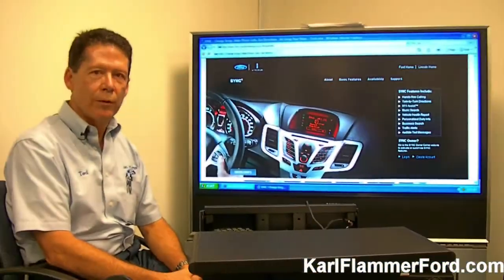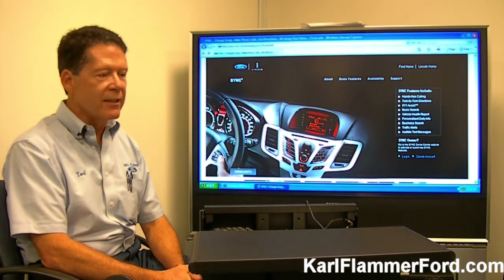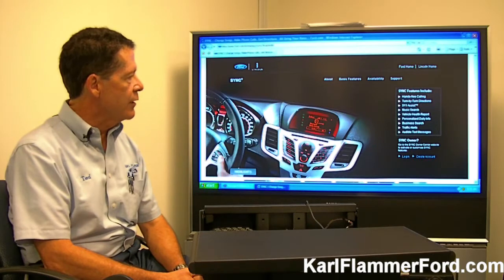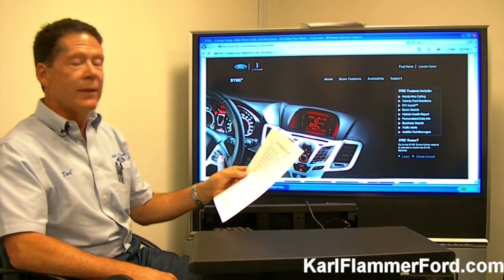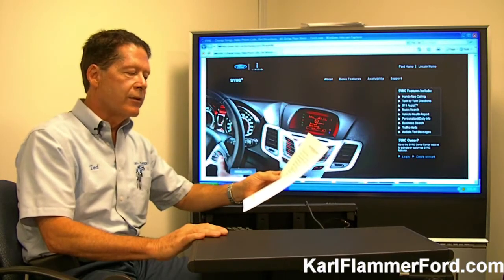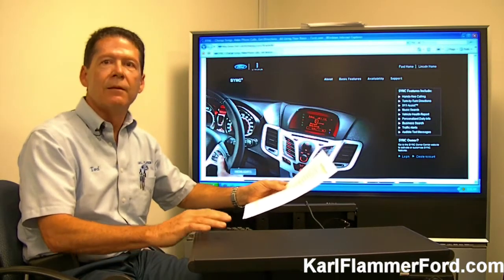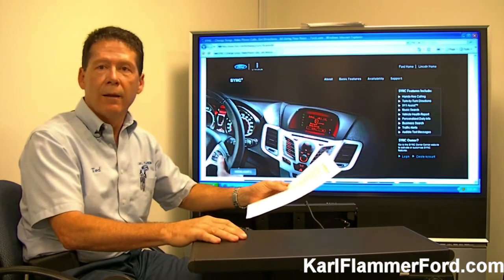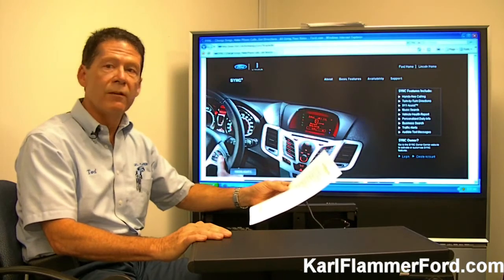How to use Ford SYNC: Introduction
- Join Ted Chronis, instructor of Ford SYNC classes at Karl Flammer Ford, as he introduces the "how to use Ford SYNC" video series.